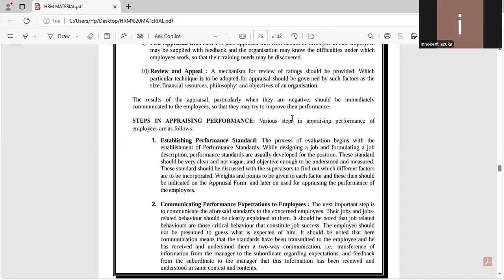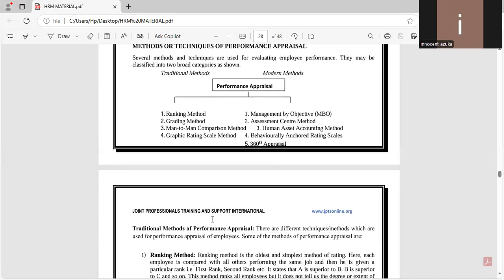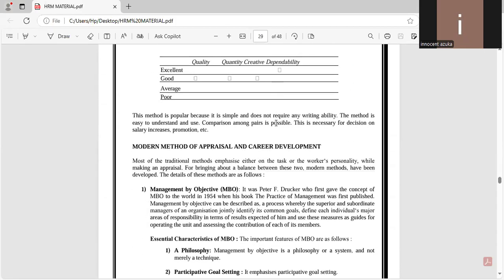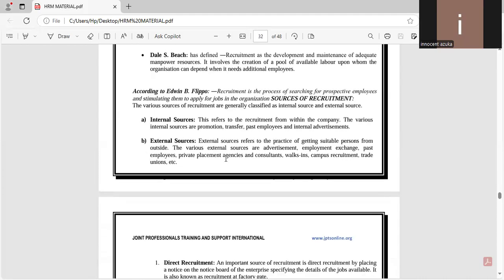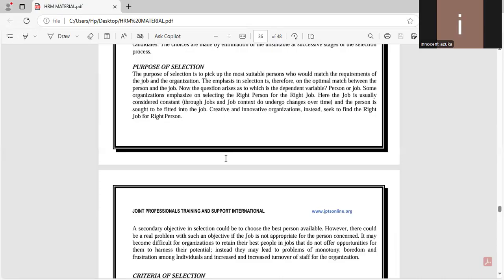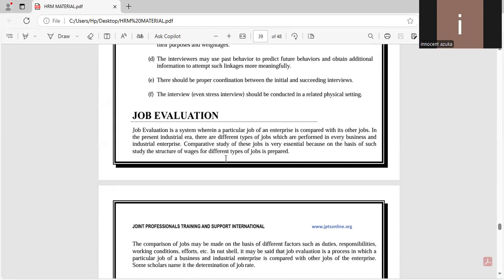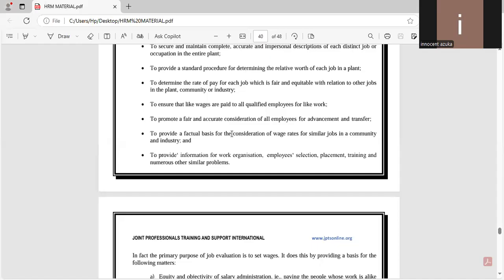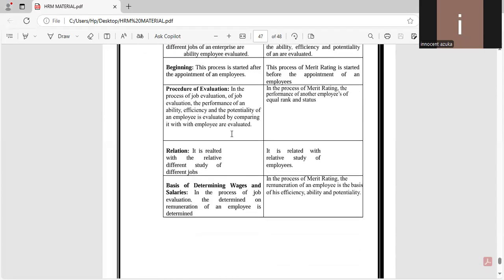HUMAN RESOURCE MANAGEMENT HRM 225 2